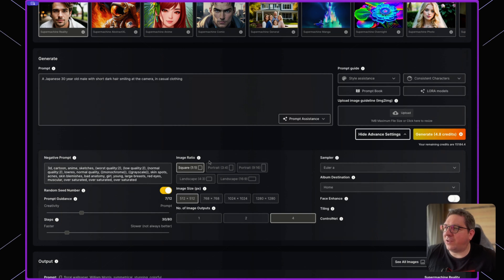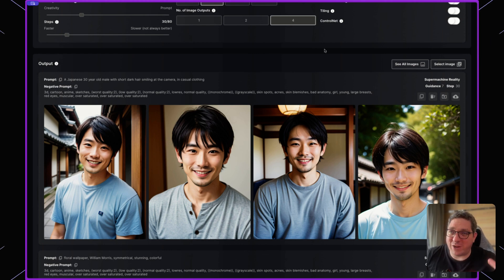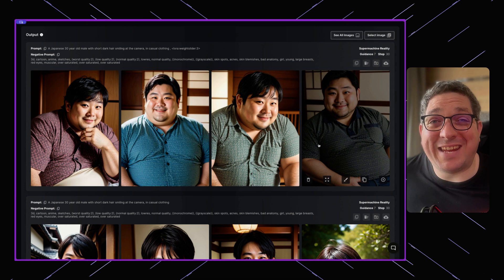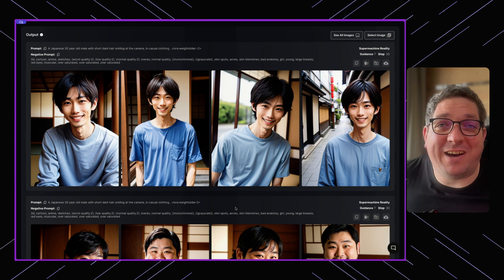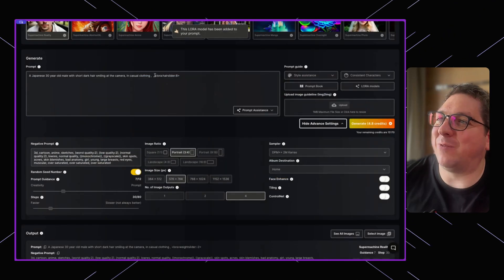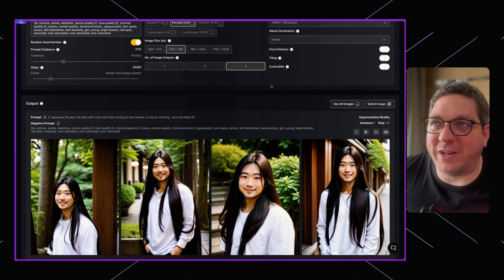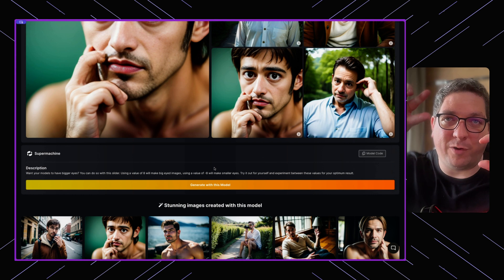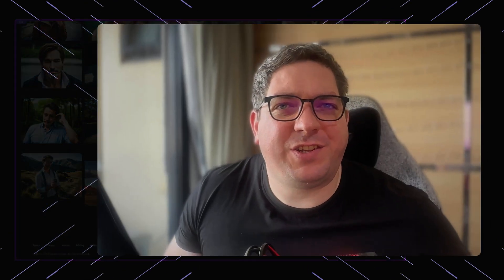Supermachine LORA Tutorial: Control Weight, Hair Length, and More!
Welcome to our in-depth tutorial on using LORAs (Locally Optimized Relevance Algorithms) within Supermachine to create stunning AI-generated images with unparalleled customization!

In this video, we’ll walk you through:
- The basics of LORA settings and how they can transform your images.
- Step-by-step instructions on controlling weight, hair length, and more.
- Real-time examples showcasing the power of LORAs in creating precise and detailed images.

📷 What You'll Learn:
- How to generate images without LORAs and understand the base output.
- How to apply LORA models to add specific details and nuances to your images.
- Manipulating weight sliders to change the appearance of your characters.
- Adjusting hair length with simple tweaks to achieve your desired look.
- Evaluating and fine-tuning LORA values to get the perfect result every time.

With Supermachine’s advanced AI tools, you can bring your creative vision to life with just a few clicks. Whether you’re a seasoned user or a beginner, this tutorial will equip you with the knowledge and skills to make the most out of LORAs.

🔗 Explore More:
For more details about Supermachine and its powerful AI tools, visit our

0:00 Introduction to LORA Settings
0:20 Generating Initial Images Without LORA
1:06 Adding and Adjusting LORA Models
2:11 Using the Weight Slider
3:06 Exploring Hair Length Slider
4:05 Accessing Detailed Information About LORAs
5:26 Experimenting with Different LORA Values